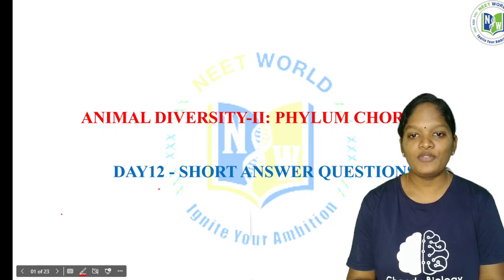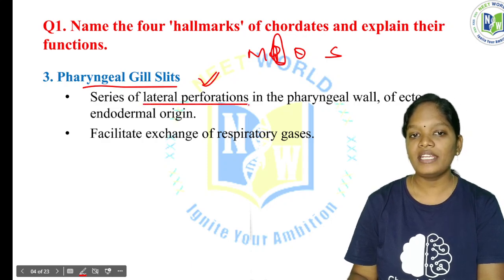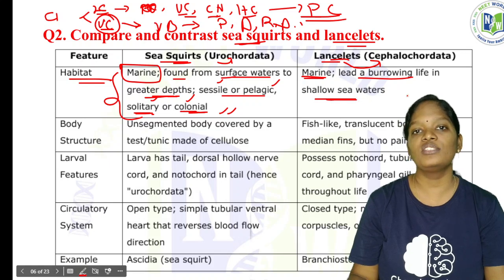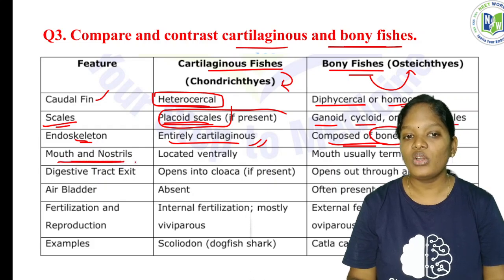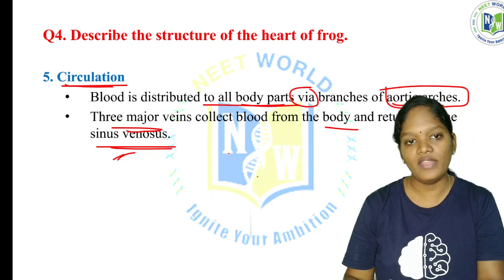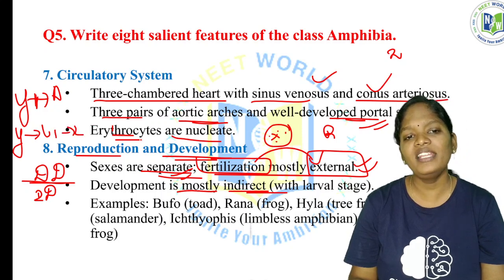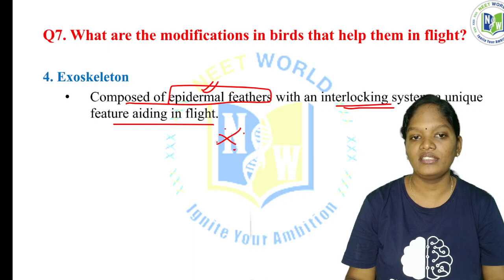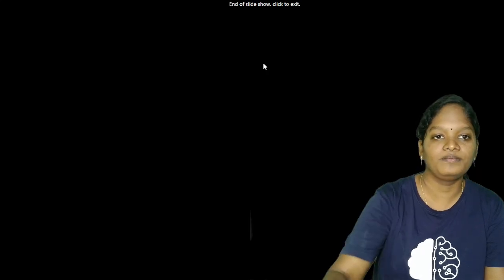Animal Diversity–II 🔥 | Phylum Chordata | AP/TG IPE 1st Year Zoology | SAQs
In this LIVE STREAMING SESSION, we cover Animal Diversity – II (Phylum Chordata), one of the most important and scoring chapters for AP/TG IPE Intermediate 1st Year Zoology.

🧬 This session is fully exam-oriented, focusing on frequently asked Short Answer Questions (SAQs) to help students score confidently in board exams.

🔍 Topics Covered:

General characteristics of Chordata

Fundamental chordate features:

Notochord

Dorsal hollow nerve cord

Pharyngeal gill slits

Post-anal tail

Classification of Phylum Chordata:

Urochordata

Cephalochordata

Vertebrata

Major classes of Vertebrata with key characters

Important examples & differences

Repeated and expected board-exam questions

Building a strong zoology foundation

👩‍🏫 About the Lecturer – VASUKI MAAM

Vasuki Maam is a highly experienced Zoology faculty, known for:

Clear and concept-based teaching

Student-friendly explanations

Strong focus on exam-oriented answers

Making complex zoology topics easy to remember

Her guidance helps students gain clarity, confidence, and accuracy in exams.

NEET WORLD is a trusted educational platform dedicated to:

Building strong fundamentals in Biology

Providing expert faculty guidance

Supporting students for board exams and medical entrance preparation

Helping aspirants move step-by-step toward their medical dreams